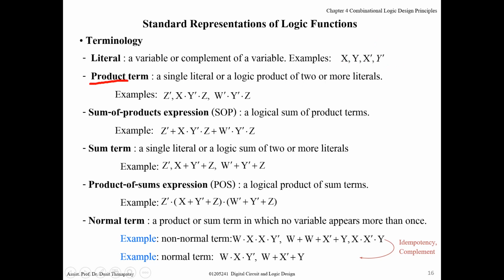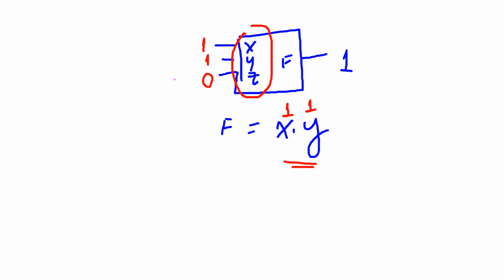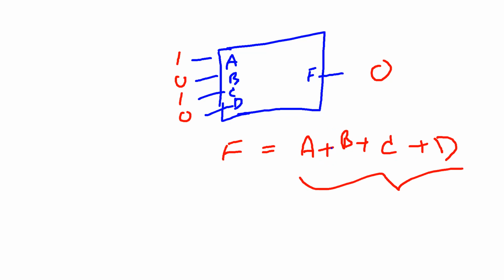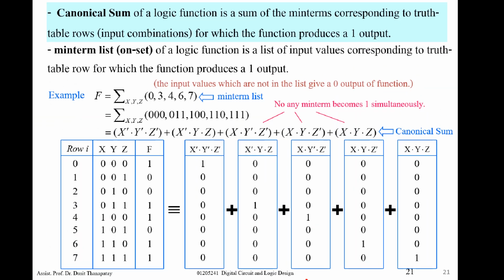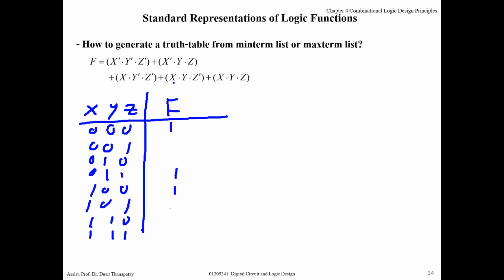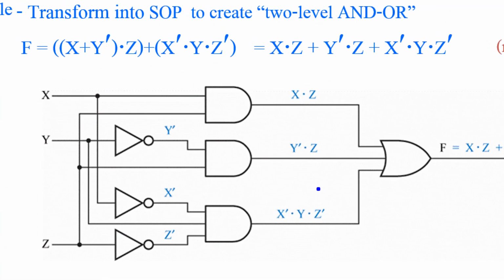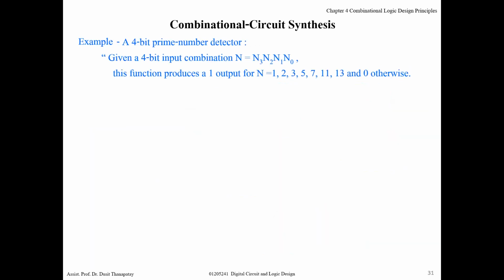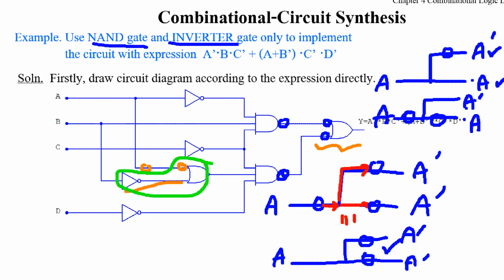01205241 sec 450 (IUP) Chapter 4 Canonical Form